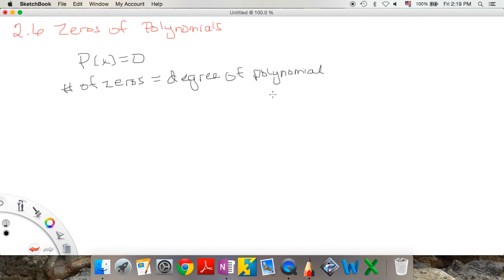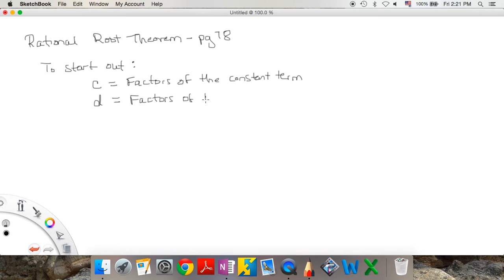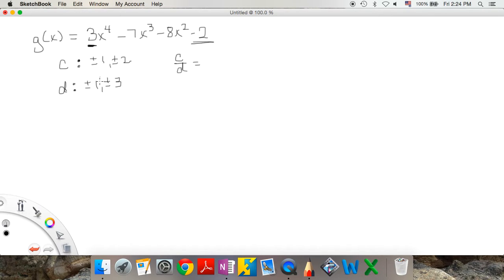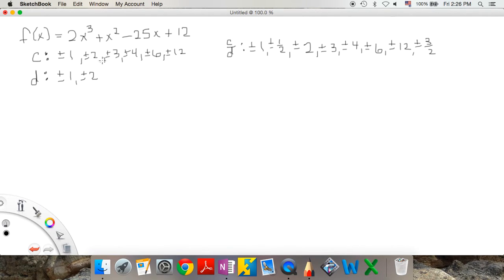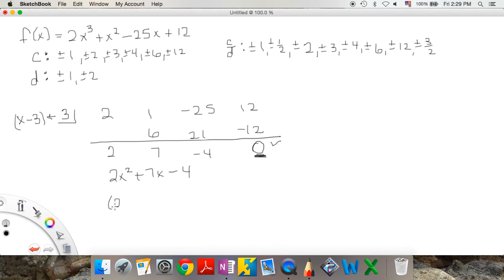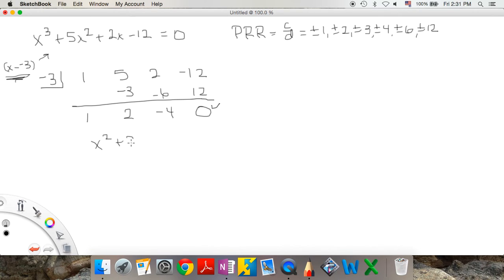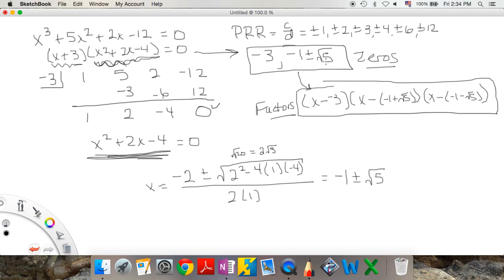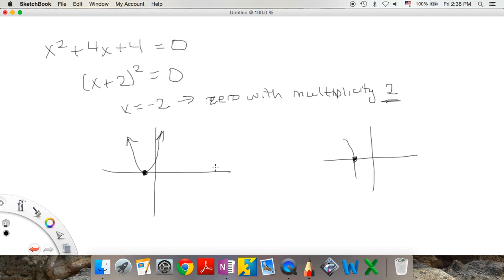Advanced Math 2 6